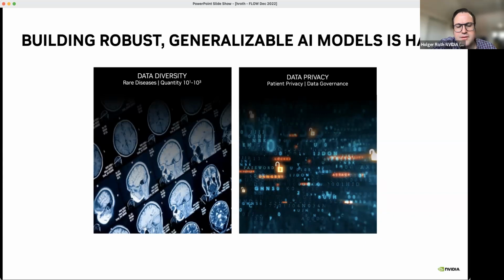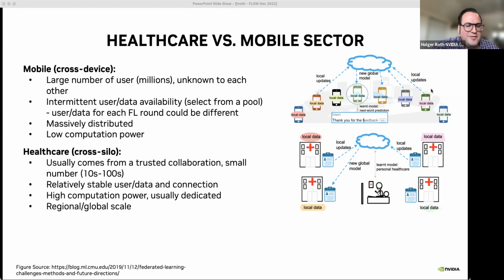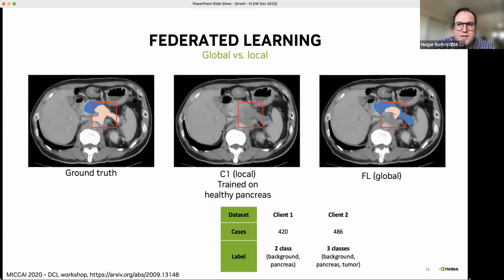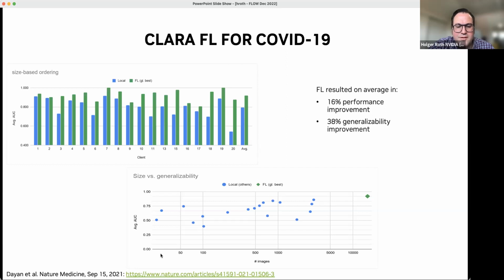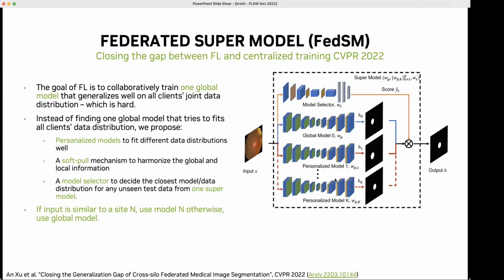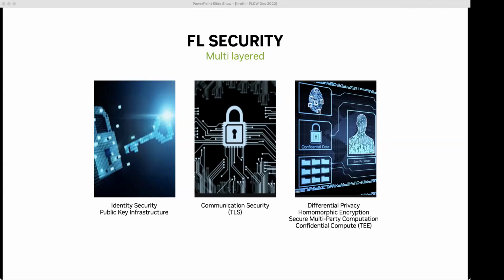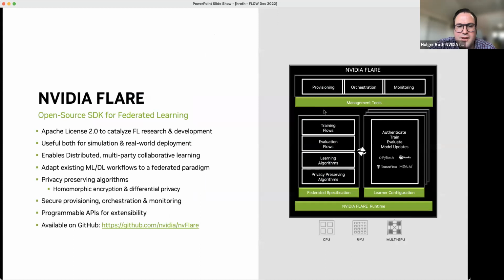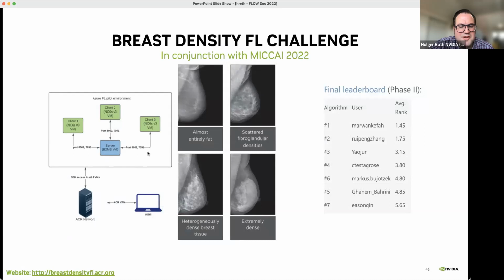FLOW Seminar #89: Holger Roth (NVIDIA) Federated Learning for Medical Image Analysis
Federated Learning One World Seminar, 14th December 2022